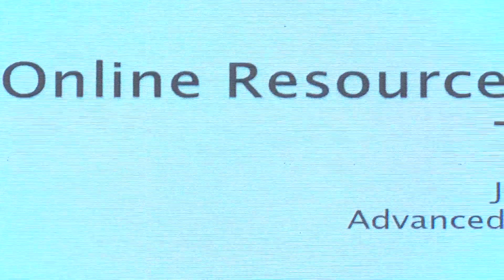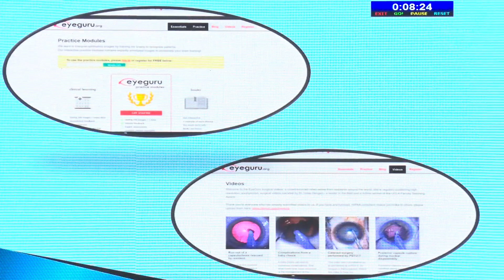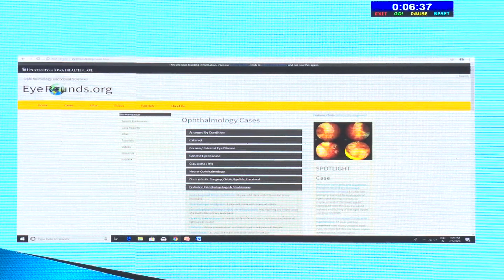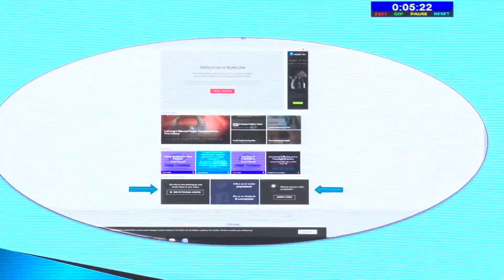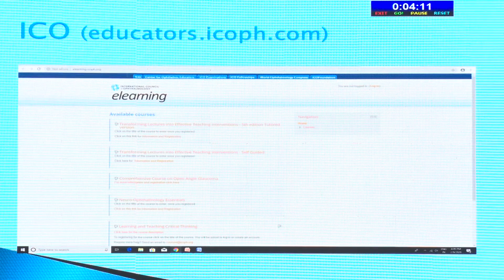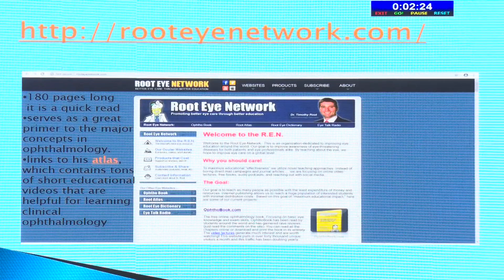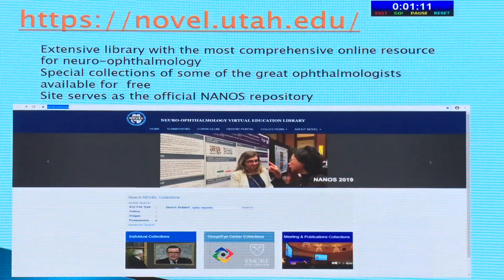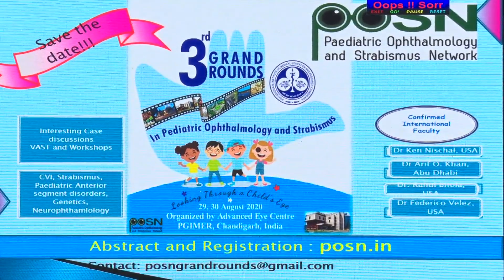AIOC2020 GP086 T1 Dr Jaspreet Sukhija Keynote address Online Resources for PG Training